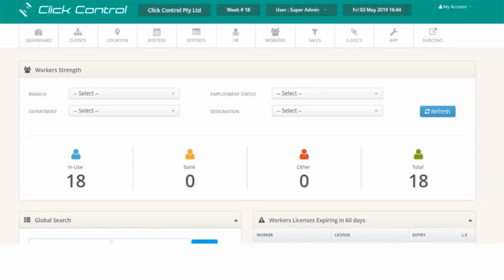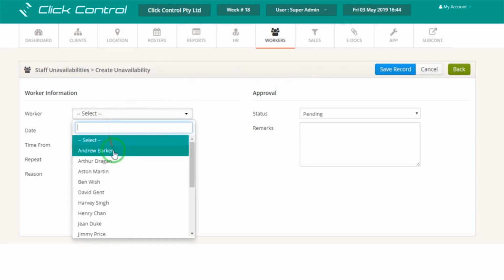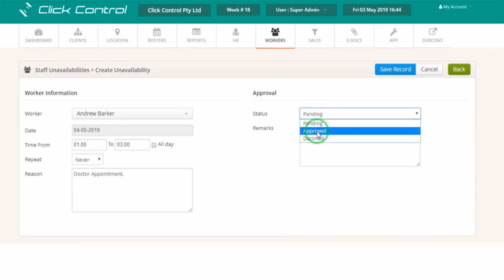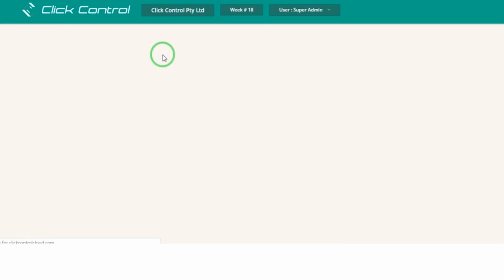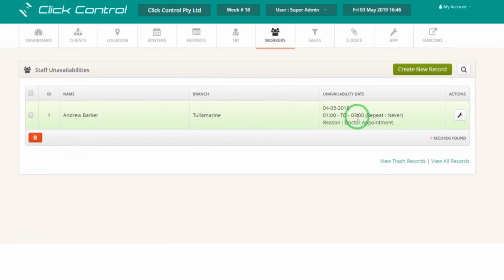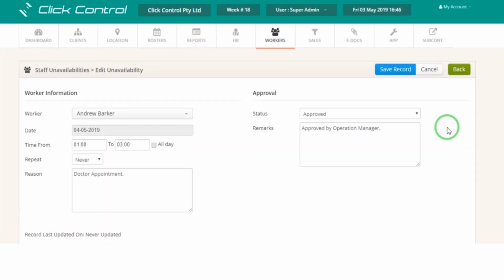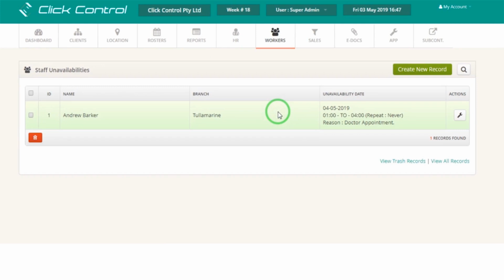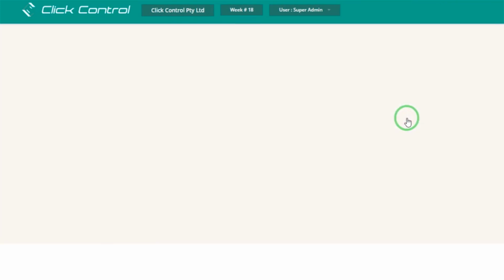User Training: Add staff unavailability [Click Control]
Video Tutorial: Add staff unavailability